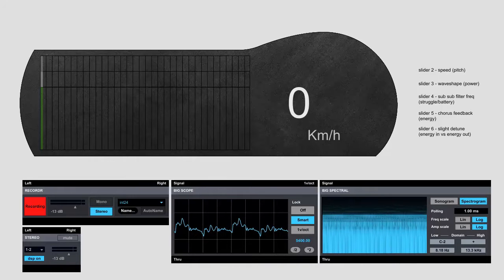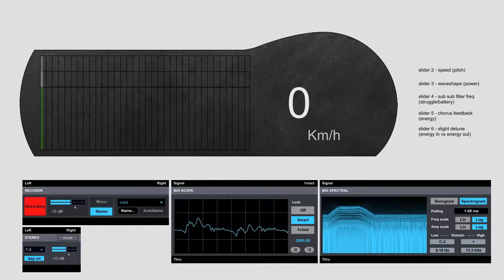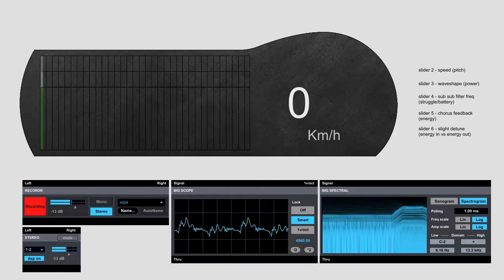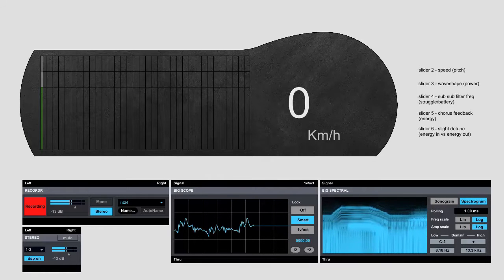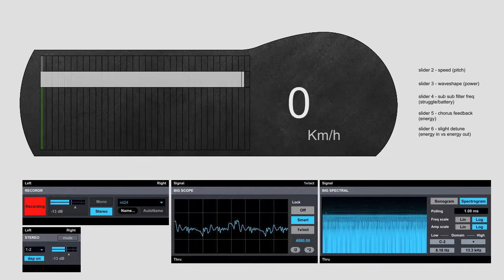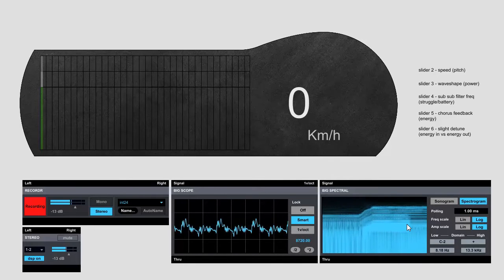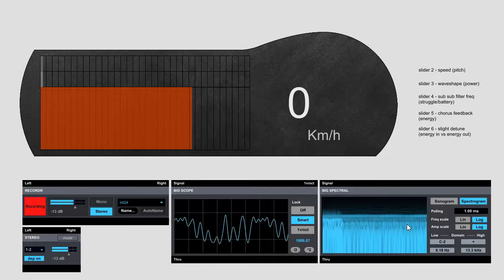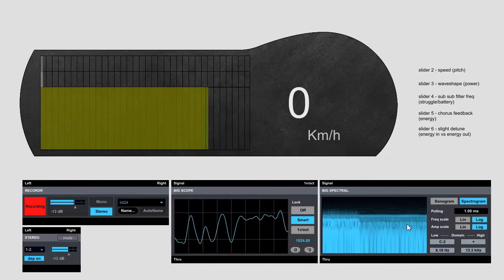Solar car project - interface prototype demo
UTS IPD 2016 solar car project - Demonstration of interface that uses audio as primary modality for communication. By remapping traditional components of a visual interface to an audio soundscape, the information can be delivered without the driver having to look away from the road. An (eventually) redundant visual display is included to allow the user to learn to interpret the audio information as well as being used as a reference point.

All audio processing done in max/msp using Beep modules. Parameters were manually controlled for this test, however, previous user testing conducted included mapping these parameters to light and pressure sensors.

List of data represented and sound modulation technique:

1) Speed - Oscillator frequency (pitch)
2) Power - Wave shaping (sine to square)
3) Battery - Low pass filter (rapid LFO with varying depth)
4) Solar energy in - Chorus effect (feedback % and depth)
5) Energy in vs energy out - Single oscillator detune (amount of detune)